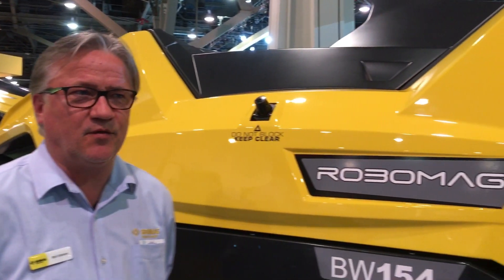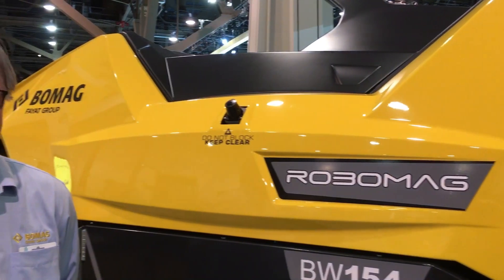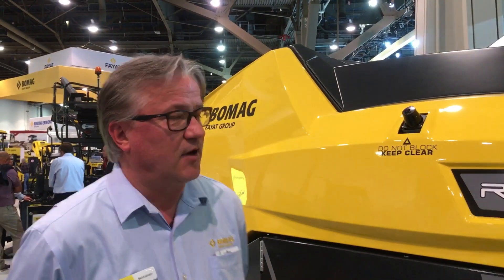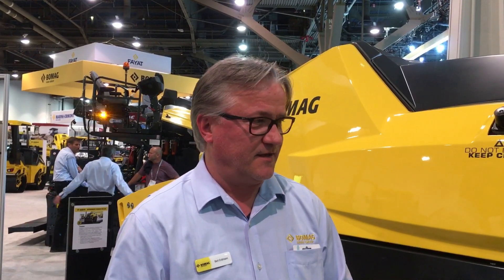ConExpo 2020: BOMAG’s Robomag Autonomous Roller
Bert Erdmann walks us through BOMAG’s autonomous roller prototype, the Robomag. The roller would make it possible to automate compaction activities in the future and remove operators from potentially dangerous situations.